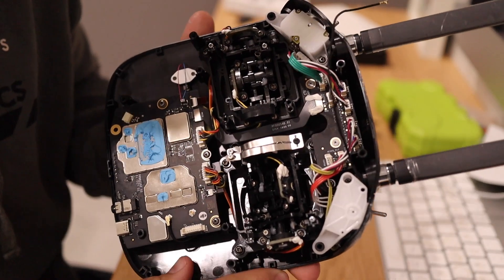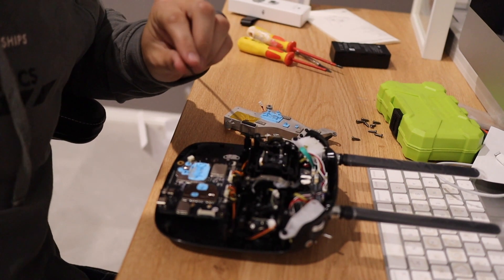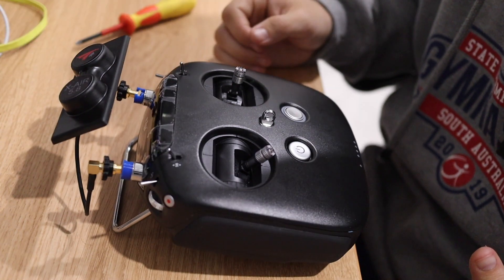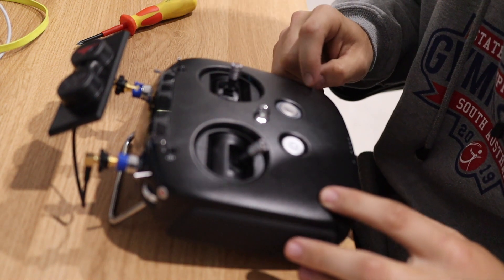DJI Digital FPV Radio Antenna MOD || Tear Down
In this video I add an UFL/IPX to RP-SMA 20cm-30cm to my DJI FPV Radio to extend the range or to just add convince to remove or replace my antenna incase of breakage.

I used TrueRC antenna for this mod. you could use any 5.8Ghz for this mod. while doing this I am doing a tear down of the radio so you can see in side, to look at switch replacement, gimbal replacement wink wink (the dimensions of this radios gimbals are exactly the same as the frisky M9 gimbal look forward to my next video)

3d printed RP-SMA TPU mount for DJI FPV radio.

in Australia for the antenna for this MOD.